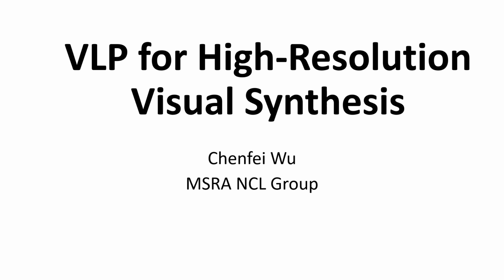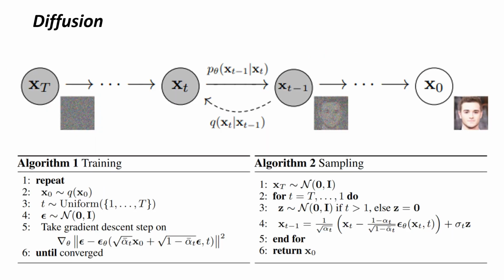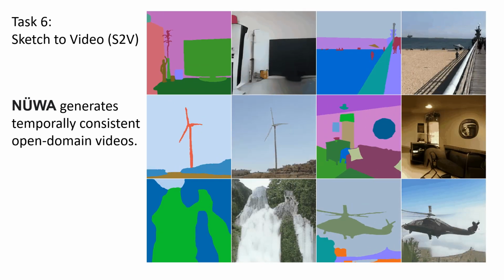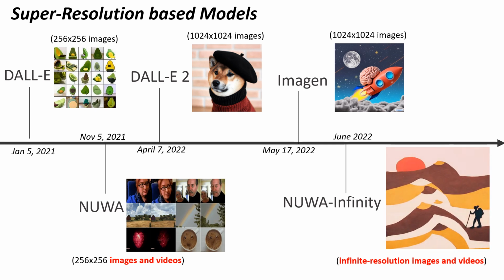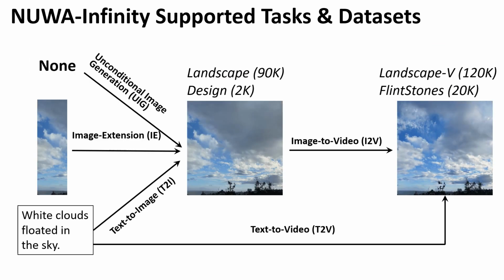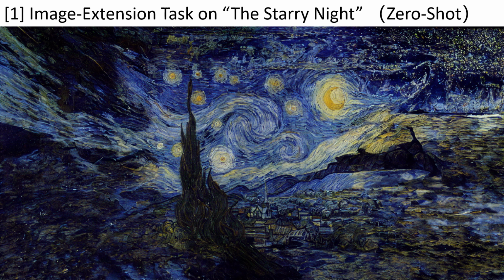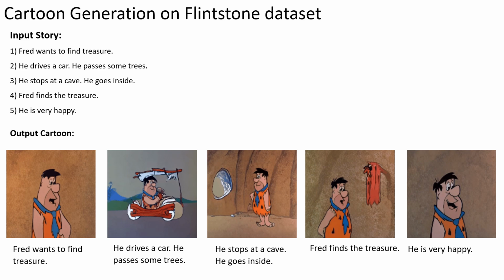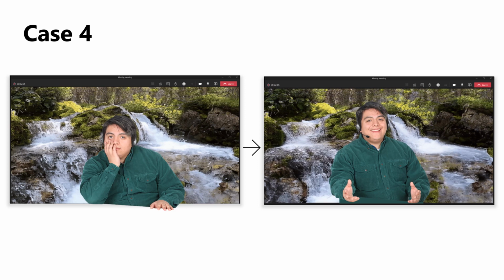[VLP Tutorial @ CVPR 2022] VLP for Text-to-Image Synthesis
VLP for Text-to-Image Synthesis by Chenfei Wu, Microsoft Research.